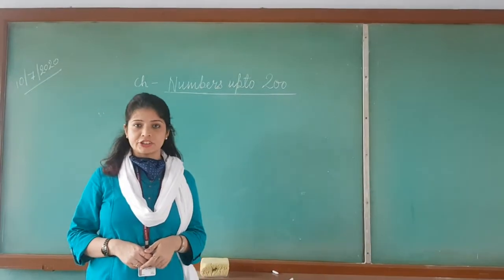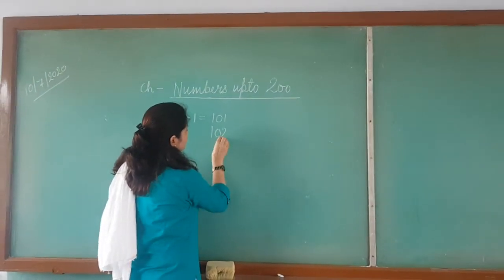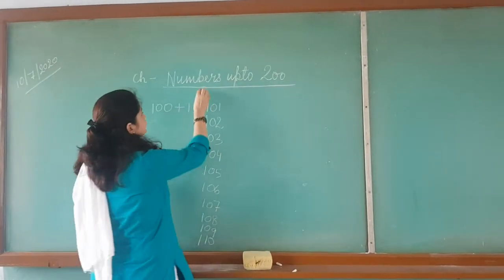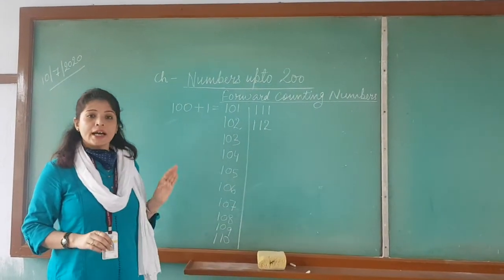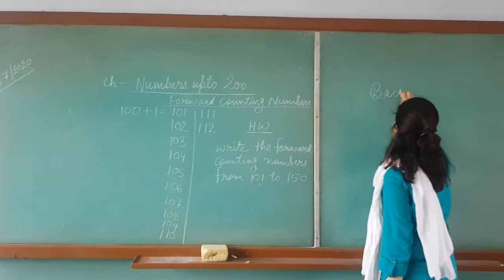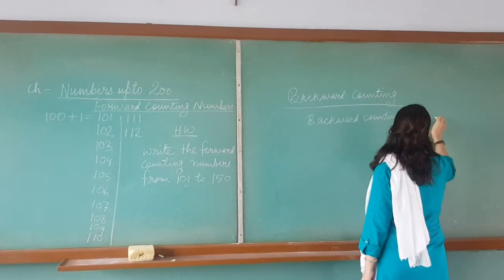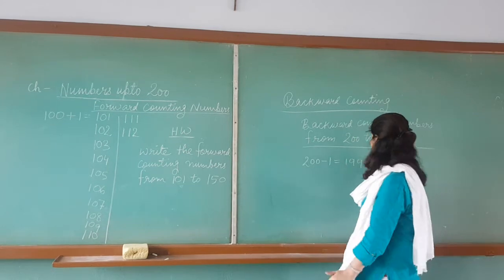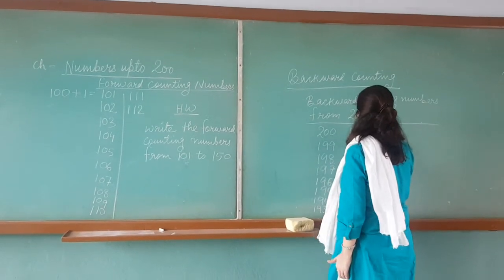MATHEMATICS - Numbers upto 200 (Class I )